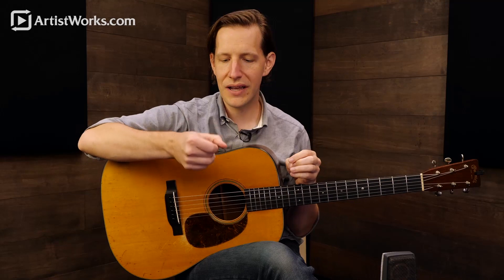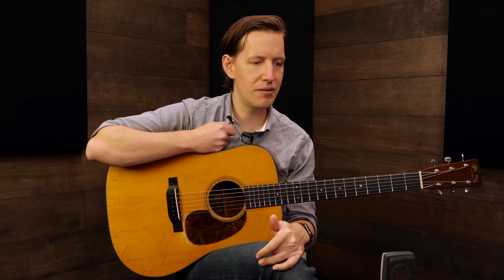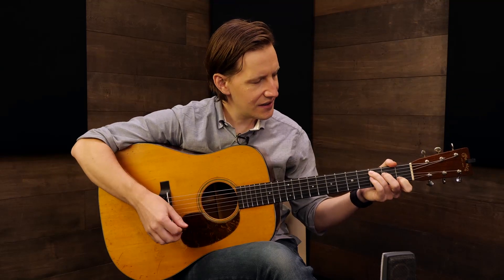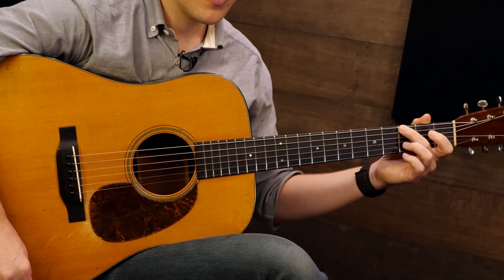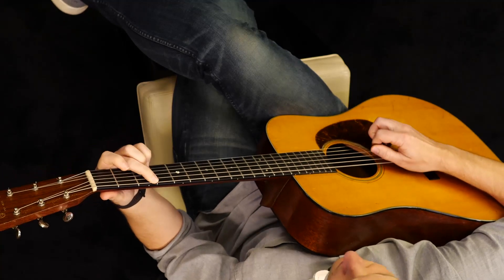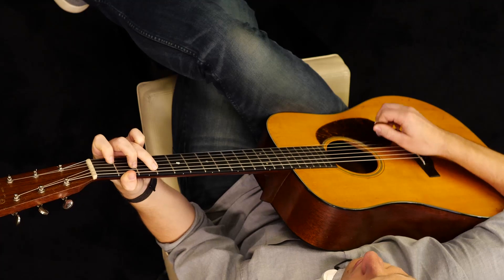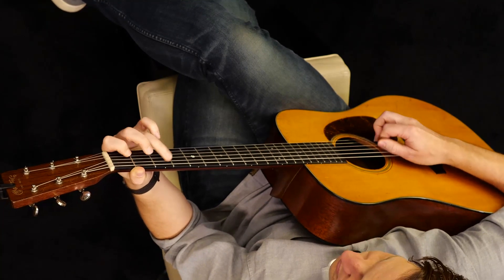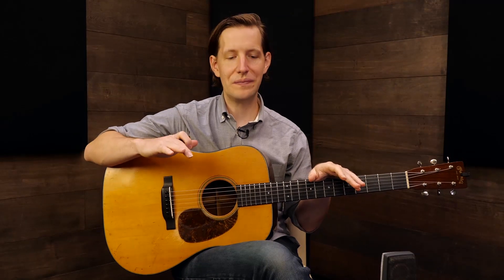Bluegrass Guitar Lesson: Clarence White "Blue" Pull-Offs with Chris Eldridge || ArtistWorks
More on "Bluegrass Guitar with Chris Eldridge:"
Have you always wanted to learn how to play bluegrass guitar? Through our comprehensive guitar lessons online and Video Exchange Learning platform here at ArtistWorks, you can learn from internationally renowned players, like Chris Eldridge, and get personal feedback on your playing.

Chris’ course starts with the basics and teaches everything from beginner guitar to advanced performance techniques, classic bluegrass tunes, and beyond. So, whether you’re a beginner, intermediate, or advanced player, all levels are welcome and all students will grow and improve their skills as guitarists and musicians.